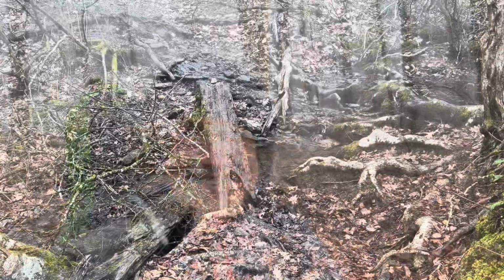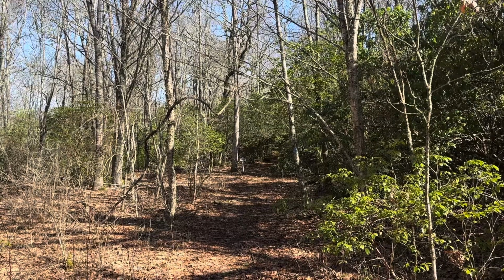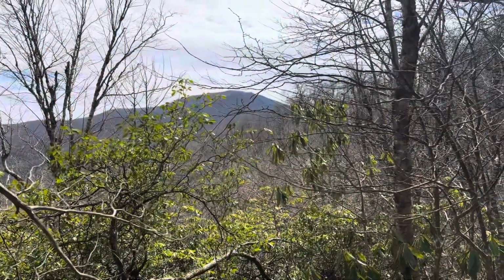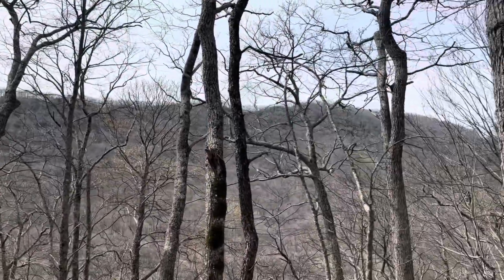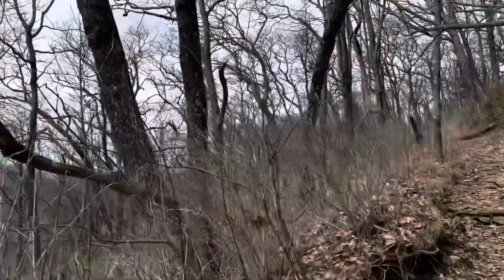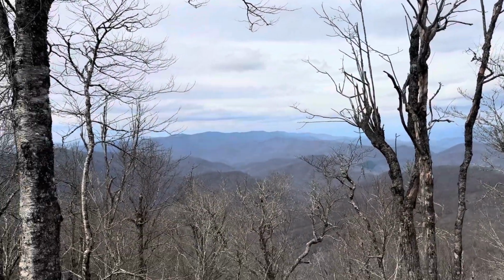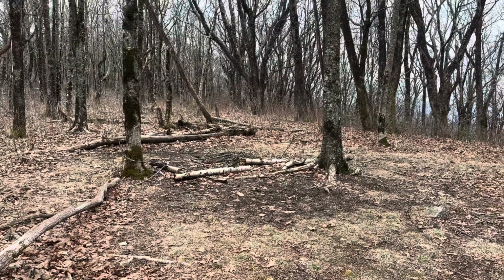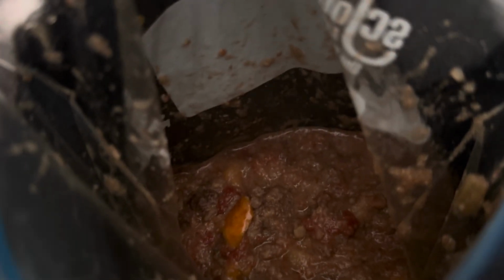Appalachian Trail 2024 Thru Hike Day 14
Cold, damp, and miserable? Sounds like perfect hiking conditions! Come join me on my journey.